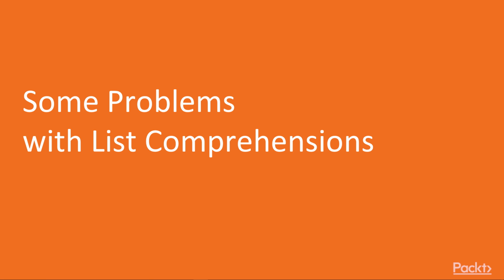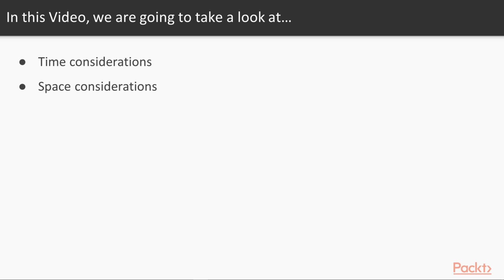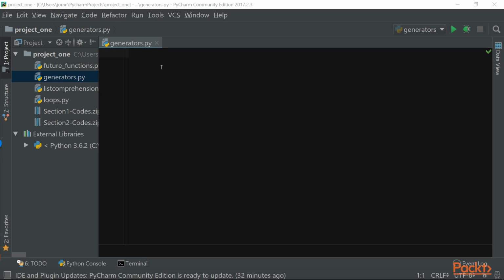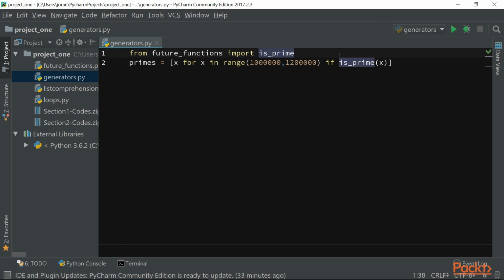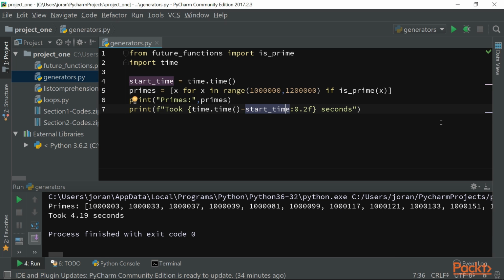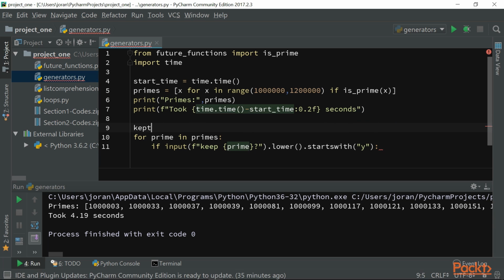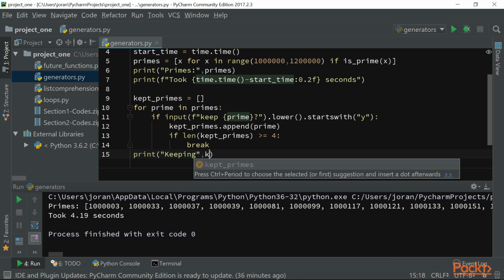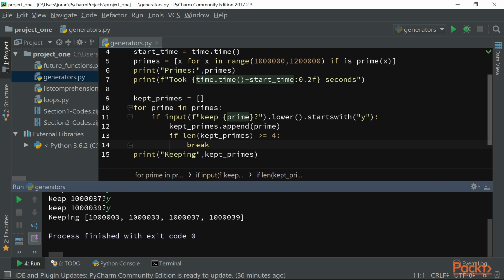Getting Started with Modern Python: Some Problems with List Comprehensions | packtpub.com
This video tutorial has been taken from Getting Started with Modern Python. You can learn more and buy the full video course here